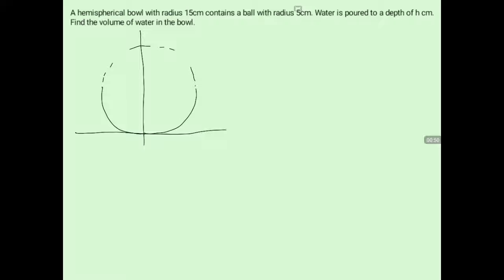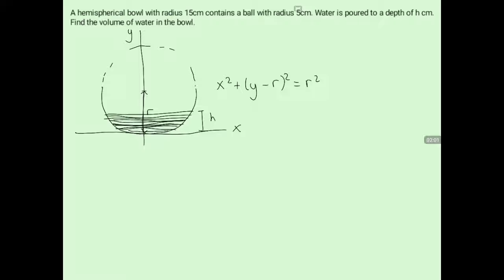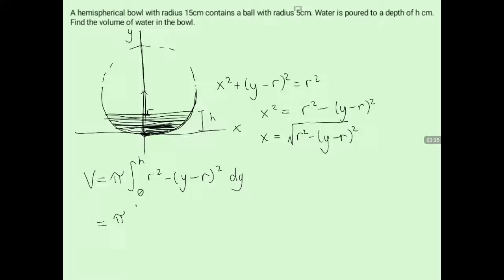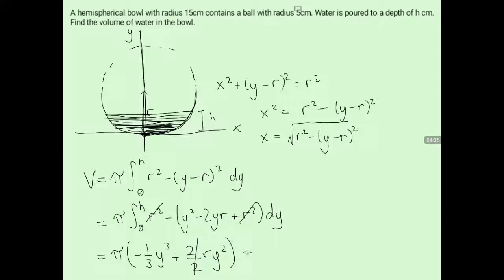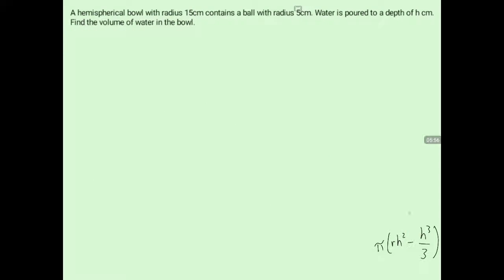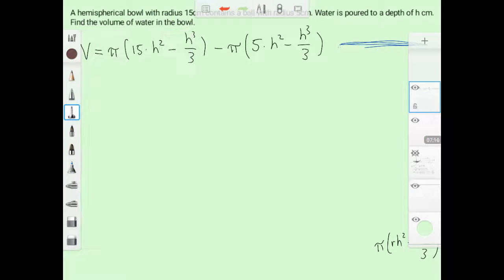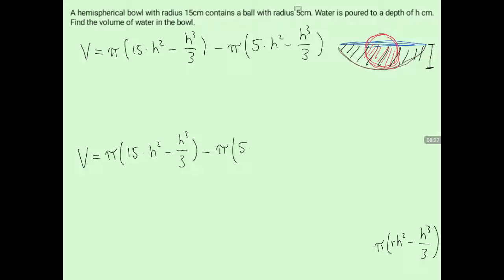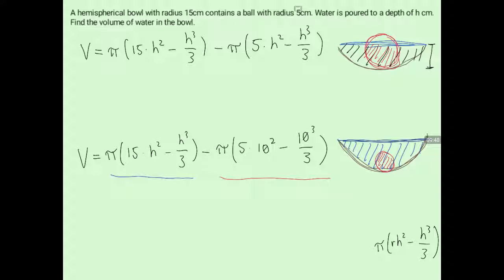Integrating volumes 5